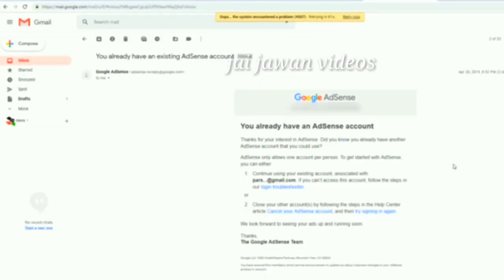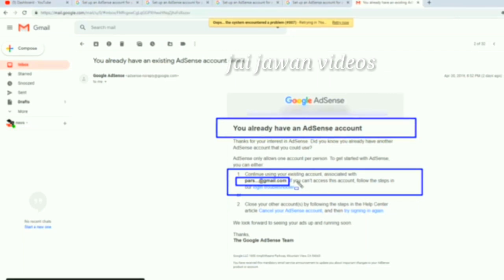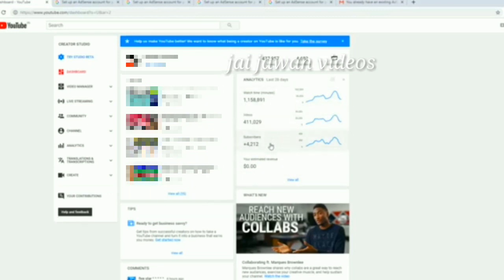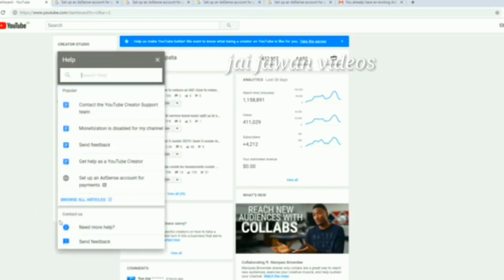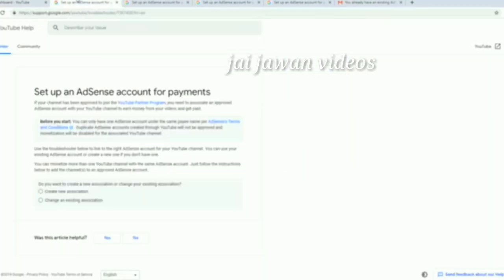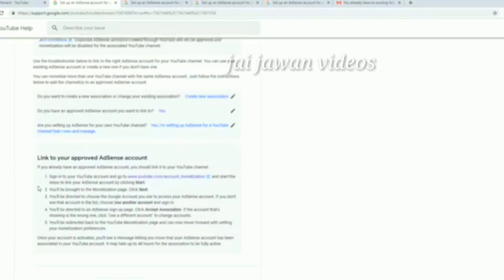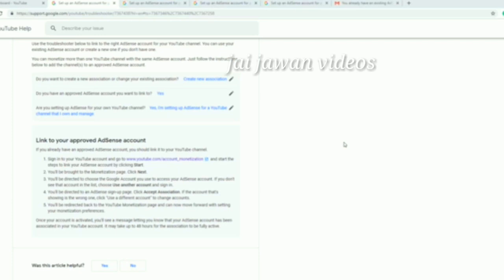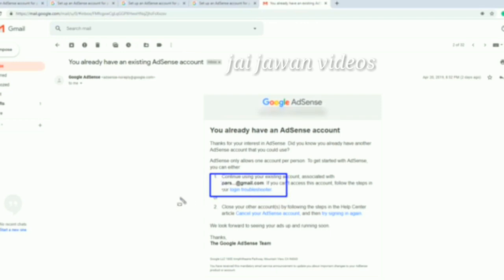You Already Have An Adsense Account Problem Solve Malayalam/How Change Adsense Account on YouTube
Im shameer abdul
jai javaan videos